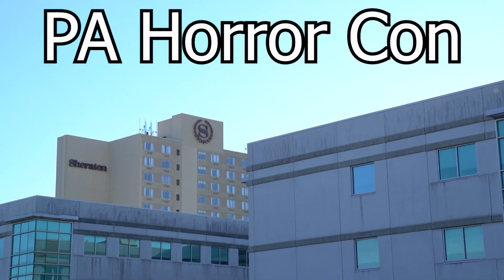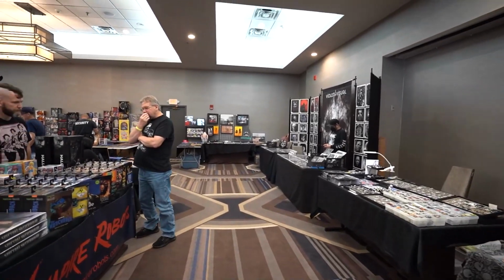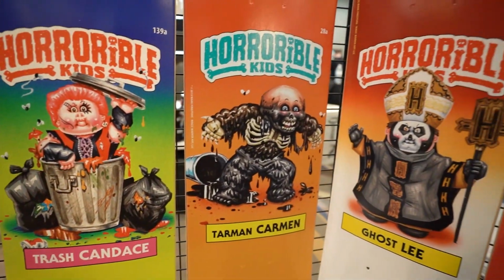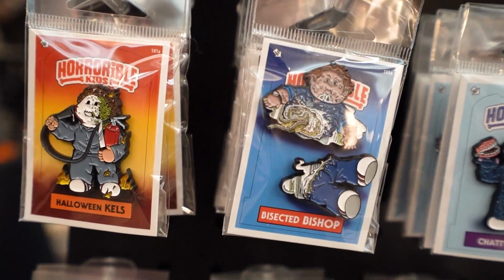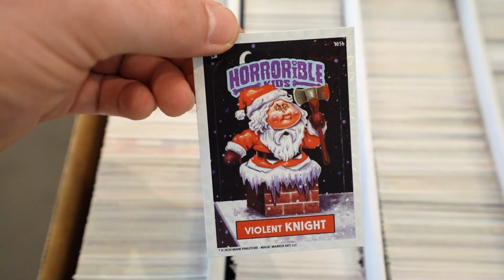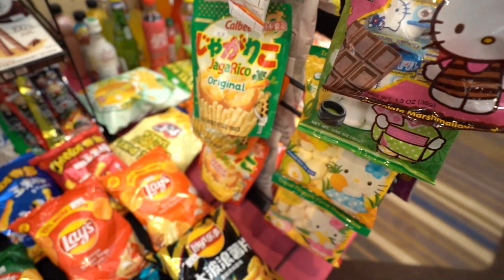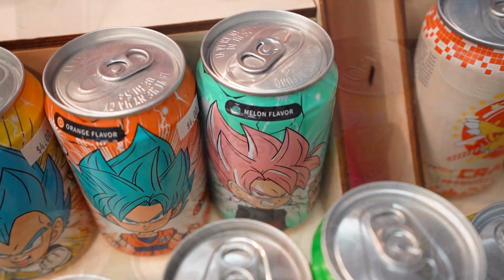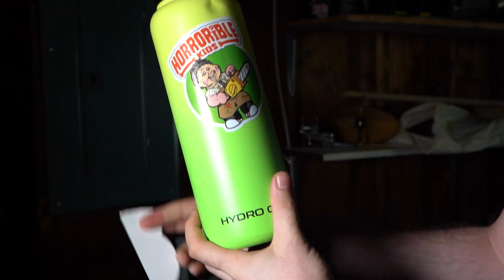Pennsylvania Horror Con | September 16th, 2023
PA Horror con was short and sweet. It was only open for two days and it was relatively small in size but I still had a lot of fun. I love getting to speak with all kinds of artists. It's great to hear people talk about their passions.

Bat Dealer

Main camera
Wide angle lens
24-70mm f2.8
70-200mm f2.8
YouTube lights
Snowball Microphone
Action camera
Water Bottle